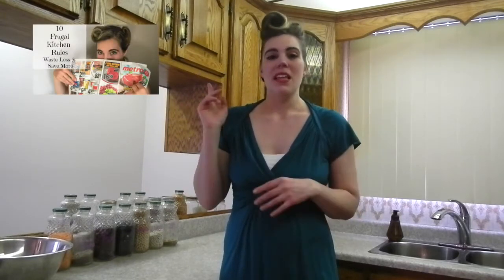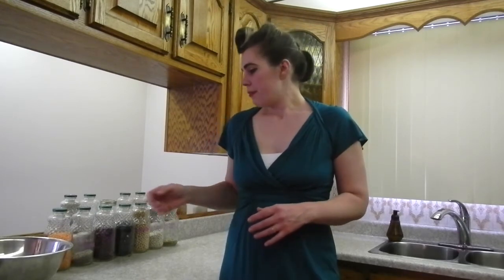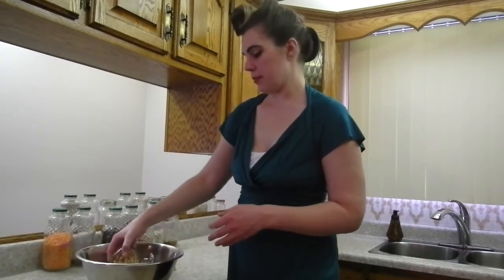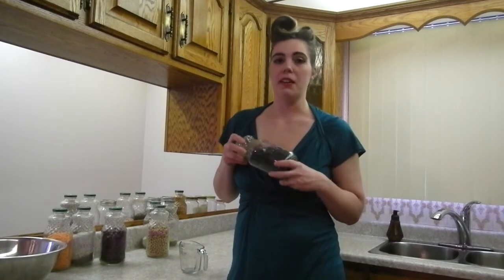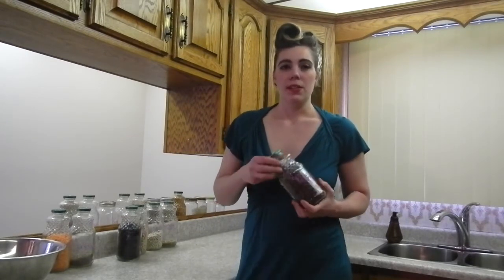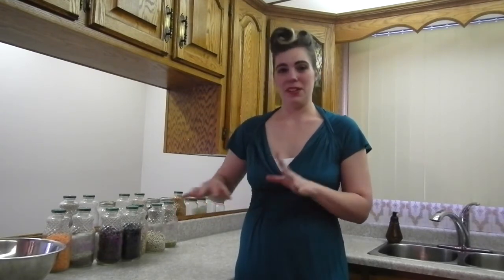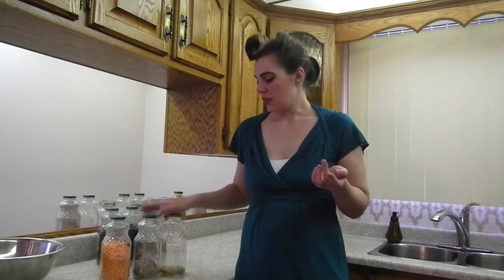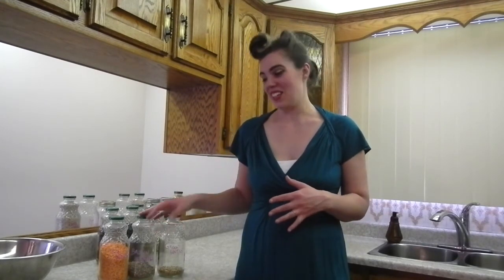How to Cook Dried Beans and Lentils on the Stove Top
Cooking dried beans and lentils is one of those kitchen skills everyone should have under their belt. Learn all about the virtues of cooking dried beans and why it's so much healthier to use dried beans instead of canned.

Hi! I'm Sylvia from Vintage Kitchen Vixen. Join me each week on my blog and channel as I share tips for simple living, creating memorable gatherings, and preparing wholesome, traditional meals with a vintage twist.

Cooking Times:
Black beans: 1.5 hours
Chickpeas: 1.5 hours
Kidney beans: 1 hour
Navy beans: 1 hour
Great northern beans: 1.5
Pinto beans: 1.5
Black-eyed peas: 1
Lentils: 20 minutes

Shop this video:
Better Than Bouillon

How to Keep it Classy at the Dinner Table in Turn of the 20th Century Style